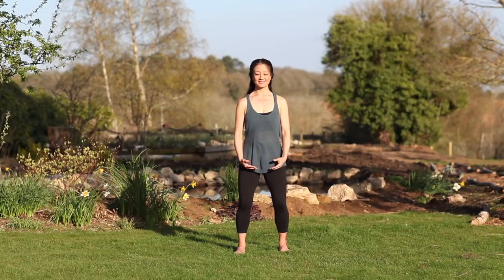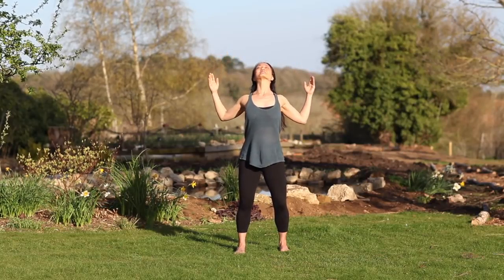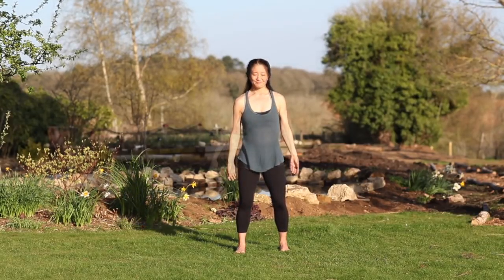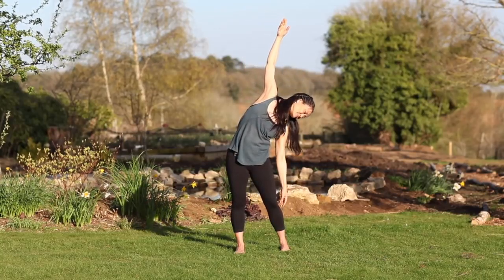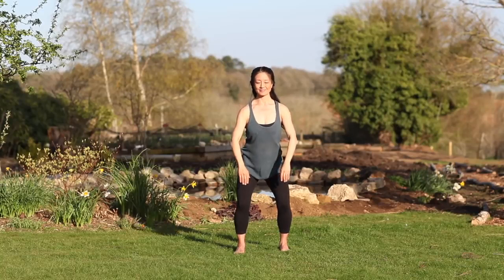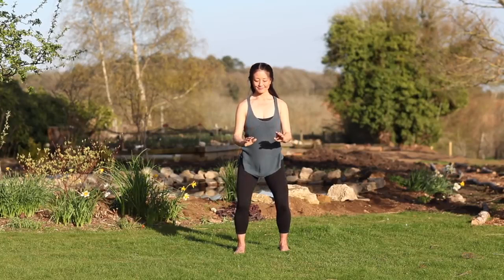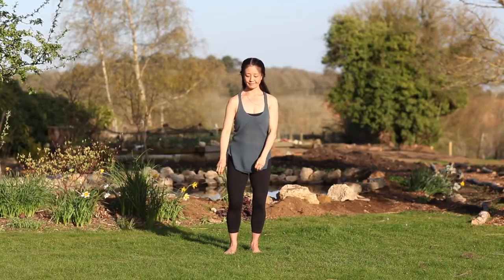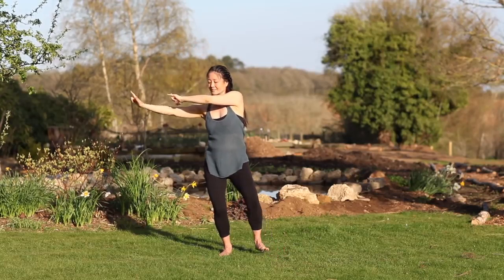Qigong for the Wood Element Nourishing Practices for Body, Mind and Spirit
If you are serious about helping save humanity, join our Think Tank by contacting me on my site

I also encourage you to subscribe to either BitChute or LBRY, because as I'm sure you already know, YT censors a lot of videos that speak the truth, and could shut down this channel at any time.

As I've been saying for the last 2 years... the only way we are going to win this war is to learn how to tap into our own power. The power the evils have been hiding from us for thousands of years.

That means studying spirituality and the occult and getting our health back on track because when you are sick, you can NOT tap into the Universe properly. I can attest to that.

I will upload videos that I feel will help you as they have helped me. You may resonate with some and not resonate with others. Remember, it's your life and you are in control of it.

The occult has nothing to do with evilness. That's just what the evils wanted everyone to think, so like with everything else, they spread lies about it.

Qigong is a beautiful way to not only get a bit of exercise and stretching, but also to move your energy around so it can flow properly.

Due to health and emotional issues, we often block our chakras (the 7 or more points on our body) which then means we are less likely to be able to connect to the Universe aka consciousness, energetic force, god, or whatever other label you want to put on it.

I hope you enjoy Mimi Kuo-Deemer's video. She's very good and she even has a book.

Qigong is known for healing many illnesses when done on a regular basis.

I highly recommend you sub to her channel and try out all her different qigong exercises.